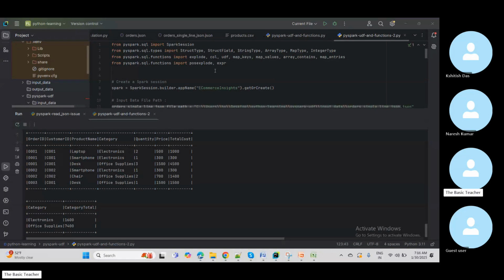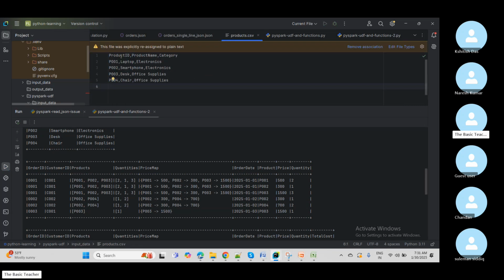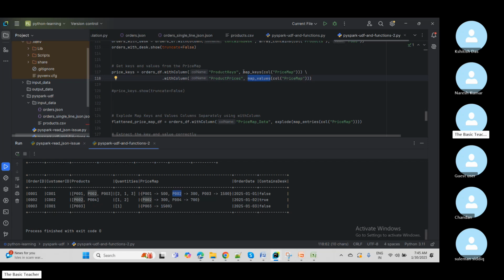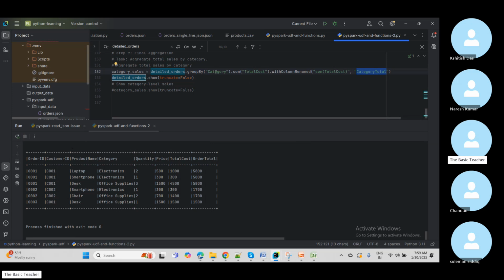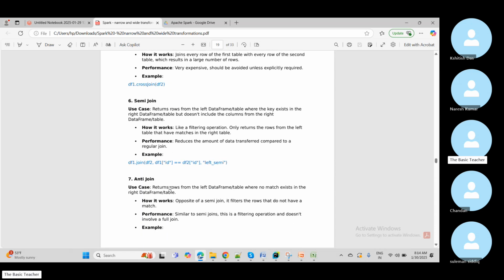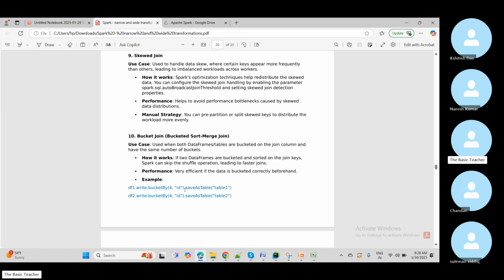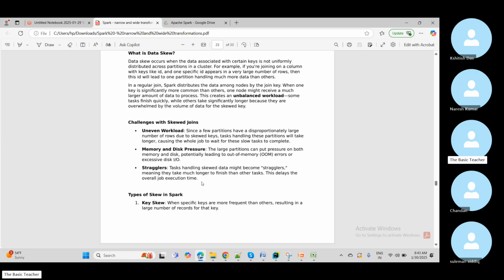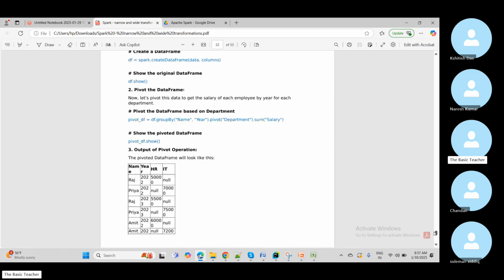Day 23: Apache Spark from Scratch (Part 12) | Big Data Training | The Basic Teacher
🔥 What You'll Learn in This Video:
✅ RDDs, DataFrames, and Datasets
✅ Transformations in Spark
✅ Narrow Transformations in Spark
✅ Wide Transformations in Spark
✅ Narrow and Wide Transformations in Spark
✅ Hands-on Exercise: Working with RDDs, DataFrames, and Datasets.
✅ Coalesce and Repartition in Spark
✅ Cache and Persist in Spark
✅ PySpark hands-on exercise
✅ Basic Spark transformations and actions
✅ Apache Spark live session
✅ Hands-on exercises
✅ Apache Spark end-to-end project
✅ Read JSON file in Spark
✅ UDF in Spark
✅ Map and Array Data Types in Spark
✅ Functions in Spark
✅ Complex use case in Spark